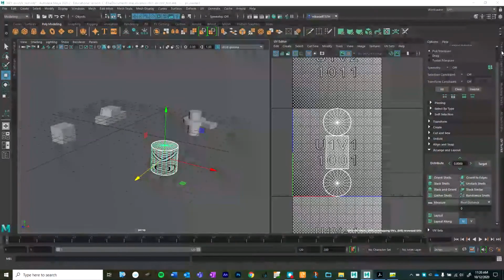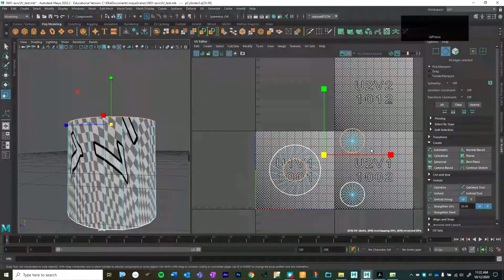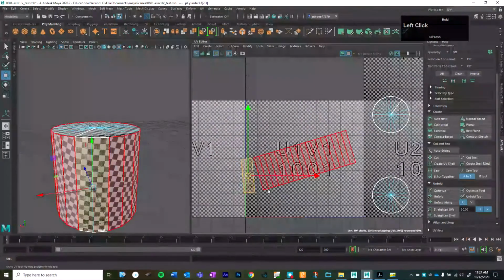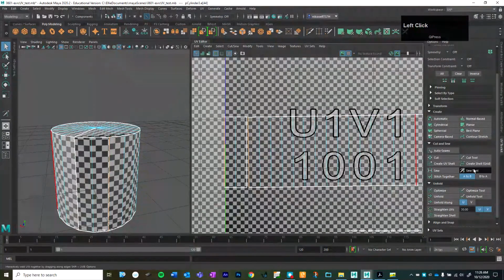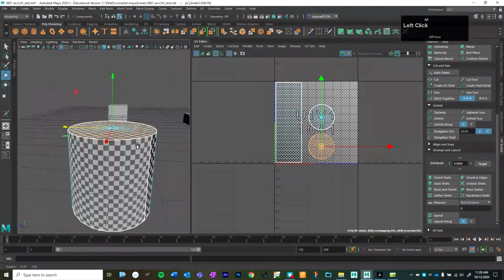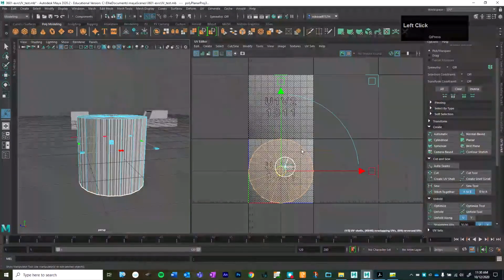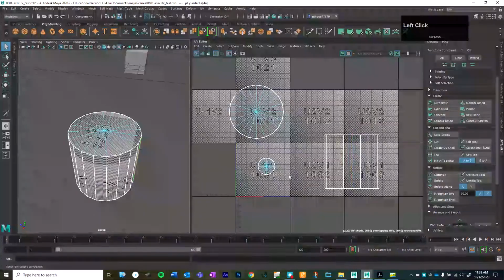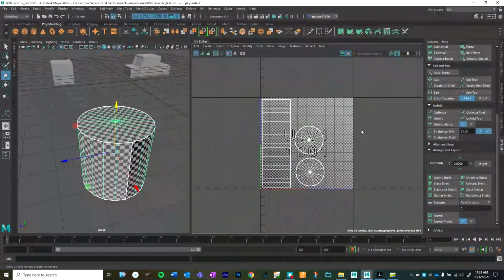UV maps in Maya - part 4 - Troubleshooting UV maps